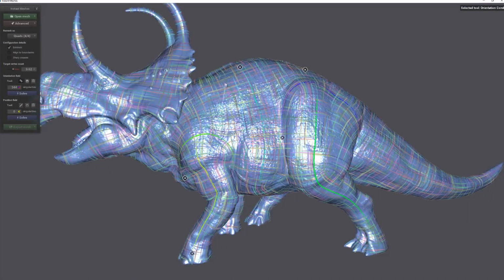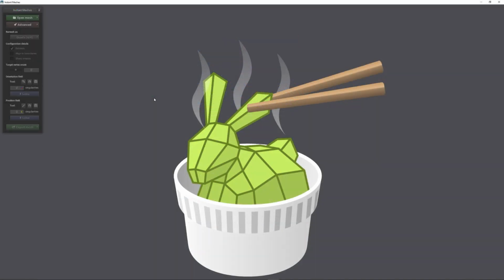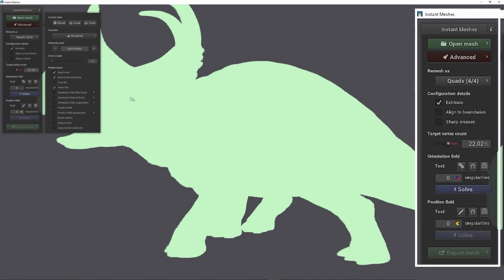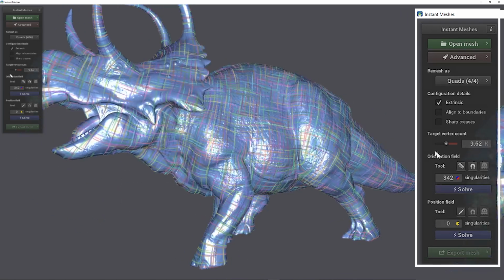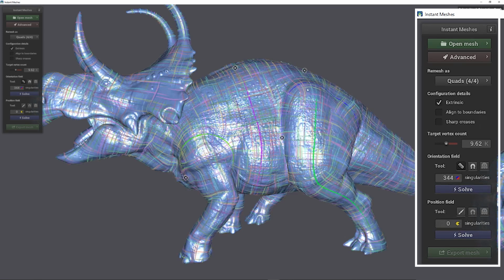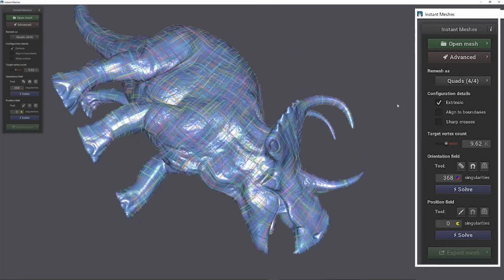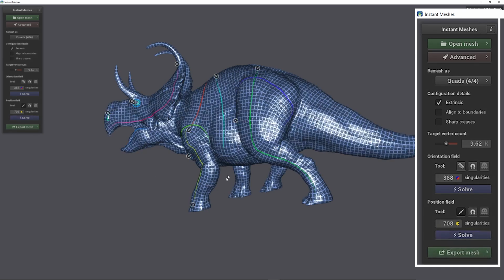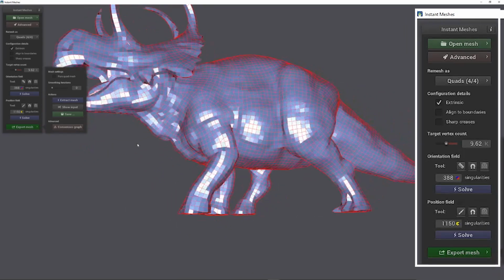Instant meshes - Free retopology solution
Whether you are using an iPad to sculpt with programs like Nomad Sculpt or Forger App or a desk-bound solution like Blender,  there comes a time where you need a good, clean mesh with flowing edge loops. If you want to pose your mesh it really helps to have clean topology and at the end when you want to UV unwrap it, it is essential to have a low poly retopoed (I'm not sure that's even a word in English!) model.

Instant meshes is a way to do that and it's free on github.

Remember this isn't for lowering your polygon count for 3D Print it is to give you a clean, animatable model that is easy to UV unwrap!

If you use it make sure you give props to the creators! It says how to do that on the splash screen!

I would love you to join our Resource Hub where you will find:

SouthernGFX Shop

Threads: @southerngfx
X: @southerngfx
Bluesky: southerngfx.bsky.social